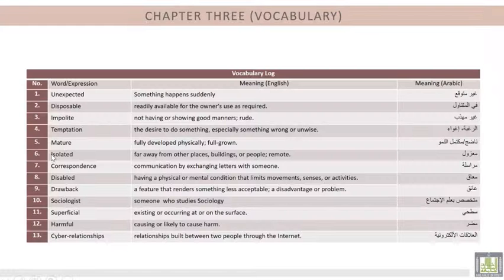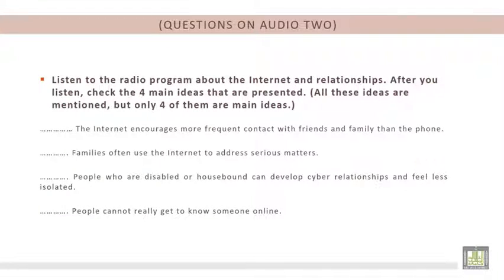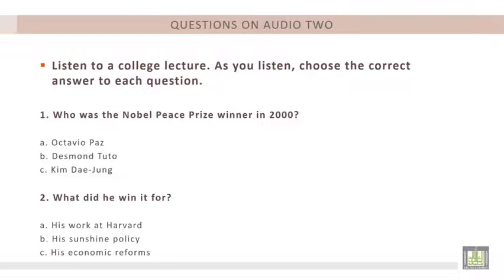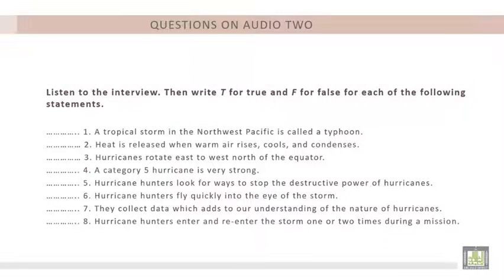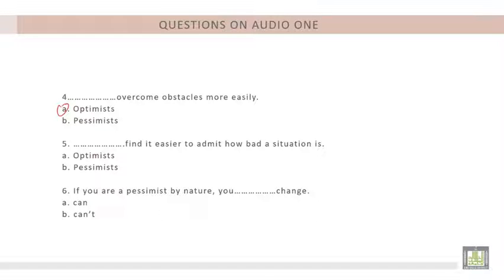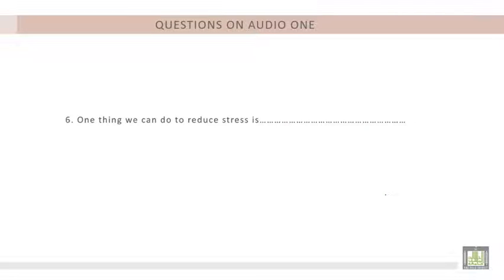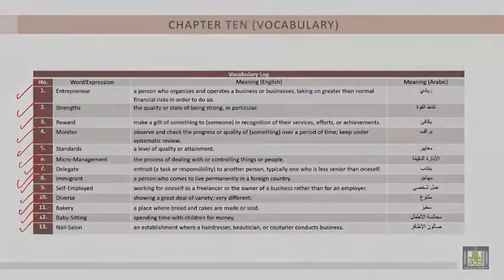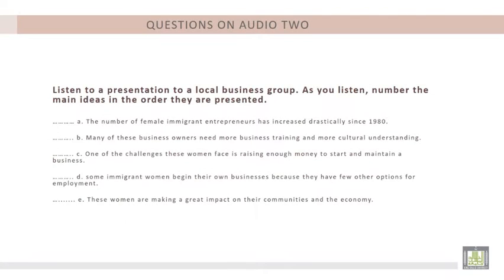Listening and Speaking - 4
Listening helps people develop their own vocabulary and strengthen their speaking. Speaking then helps the development of written language, as people can pick ...